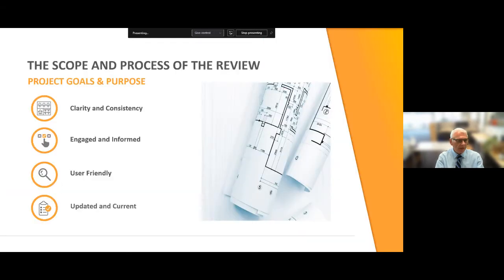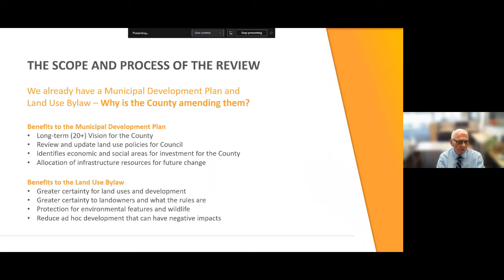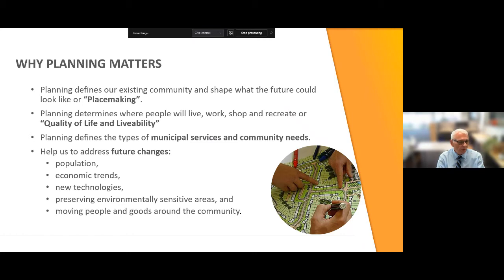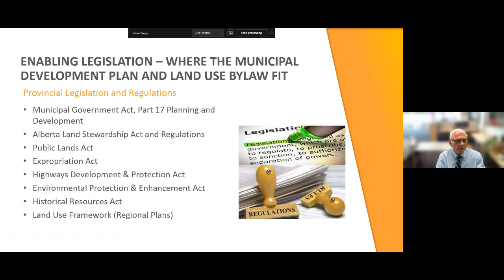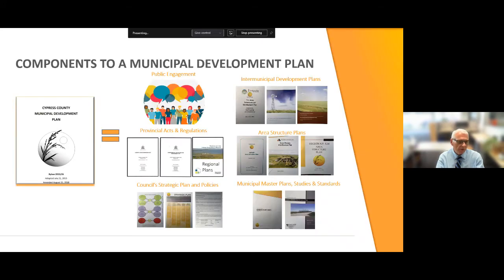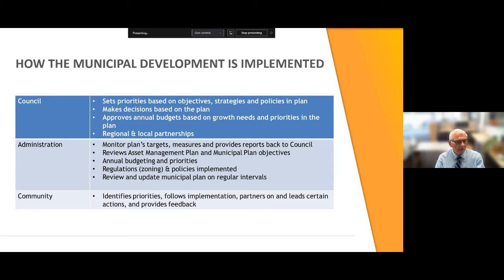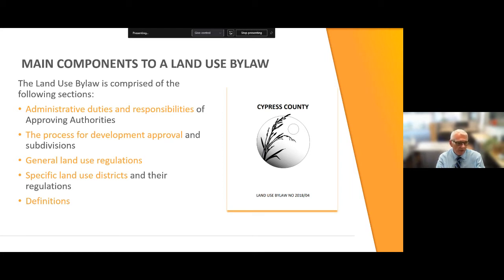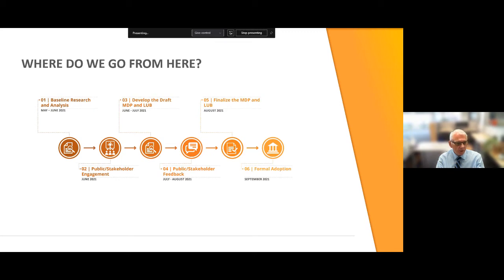Cypress County MDP LUB Information Session - June 14, 2021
Recording of the live information session regarding the Municipal Development Plan, and Land Use Bylaw review process.